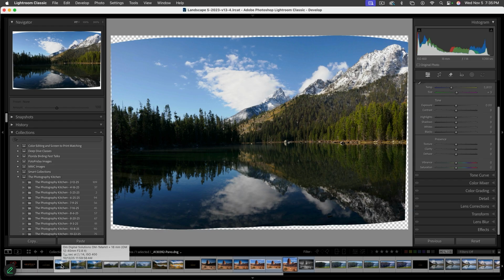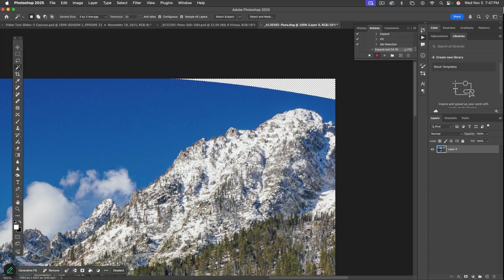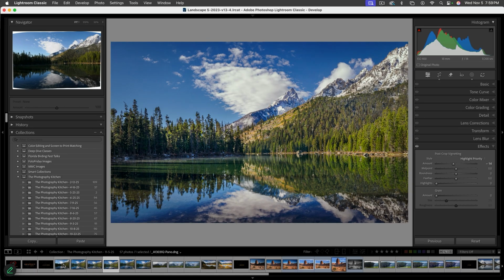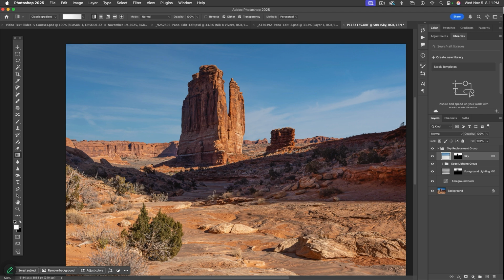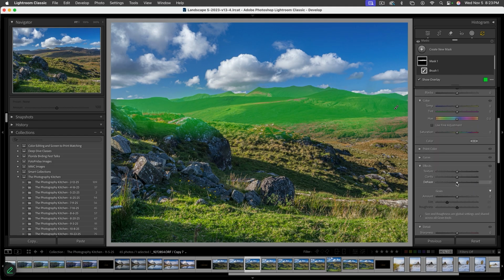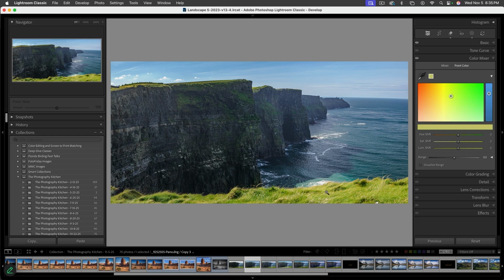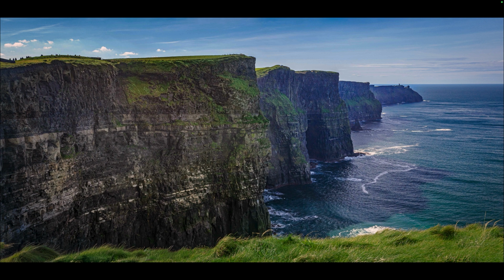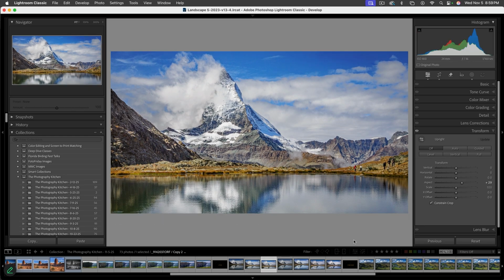The Photography Kitchen, Episode 21, November 5, 2025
Join host Joe Brady as he takes you through a nice set of images that need to be transformed using Lightroom Classic and Photoshop. In this Episode, we explore the transformations to composition and perspective that can be done with Lightroom's Transform Panel as well as Photoshop's Free Transform, Content Aware Scale and more!